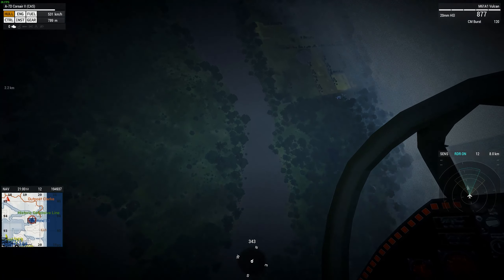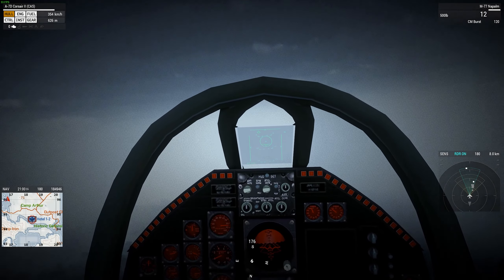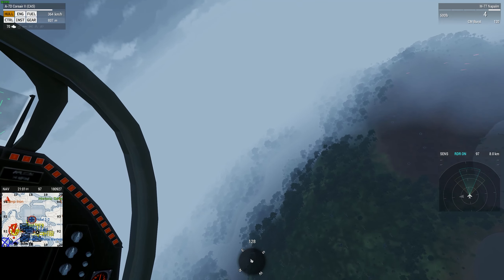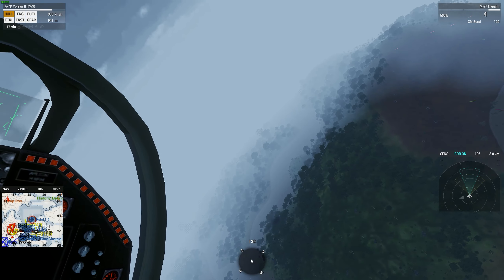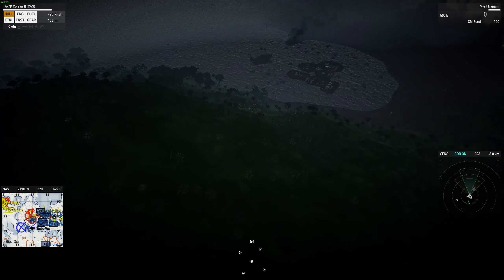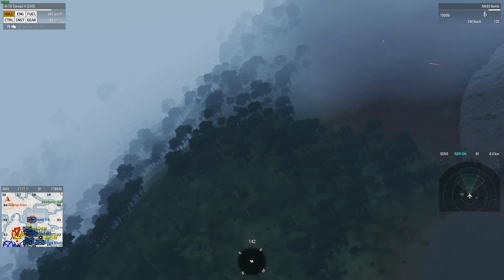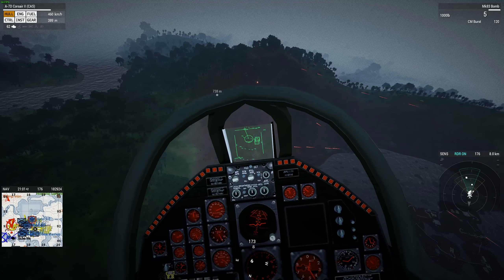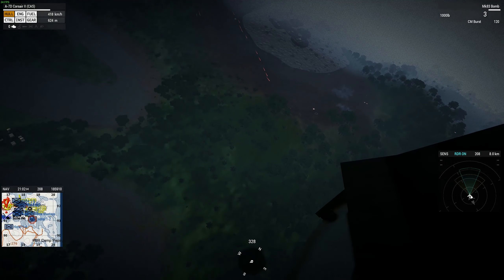Dropping the Heat